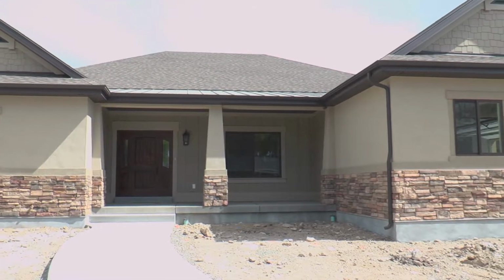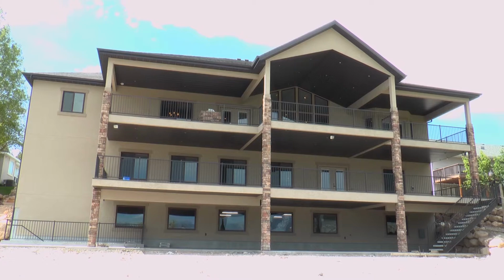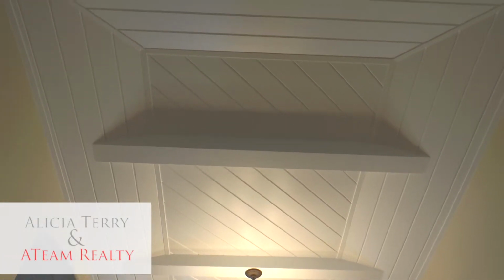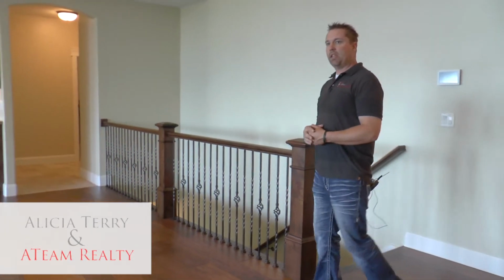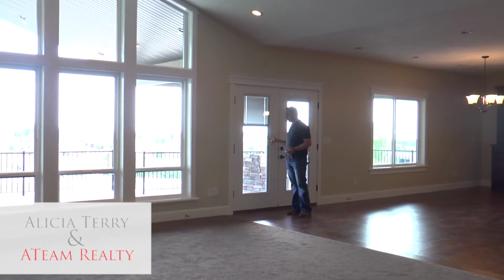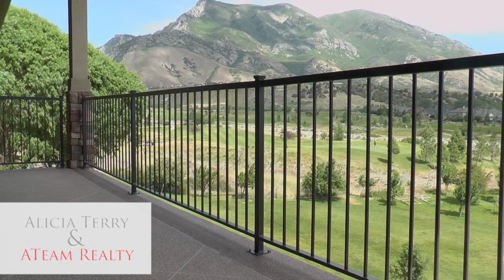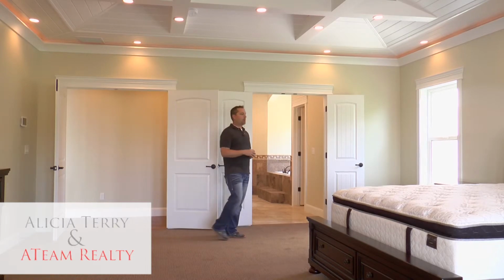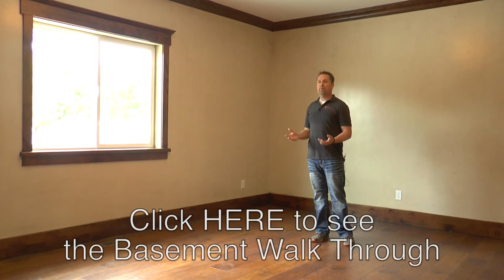Rc Dent Construction - Main Floor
Tour on a main floor custom home over 12,000q ft .